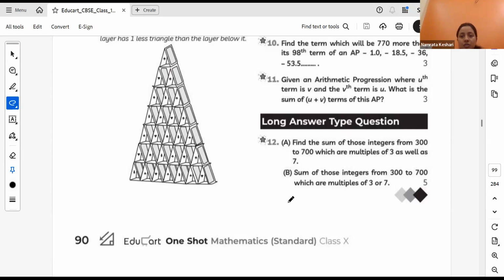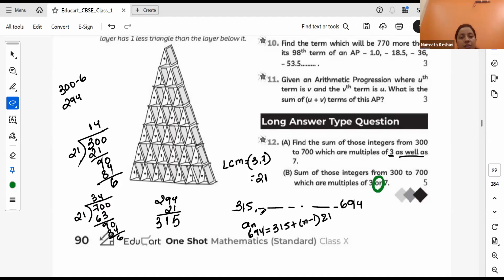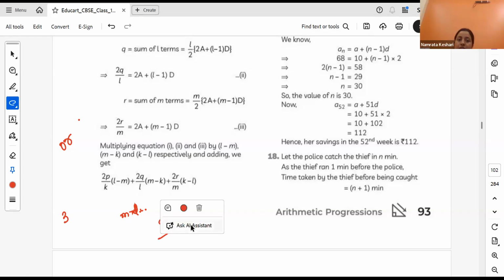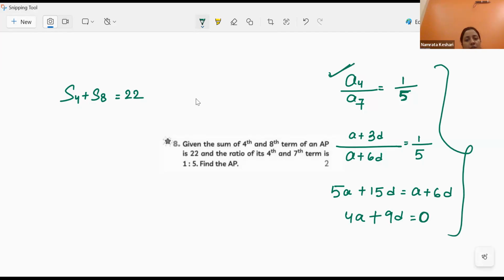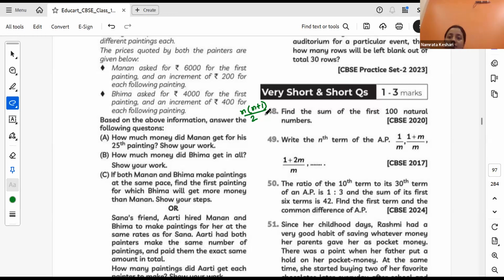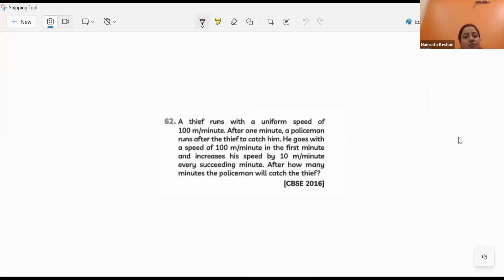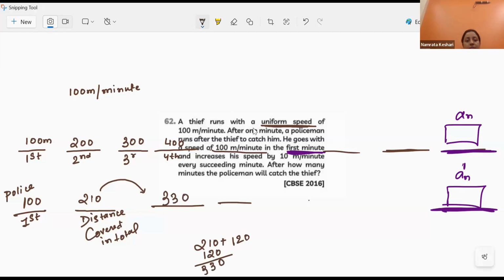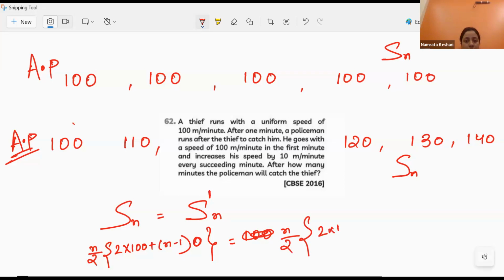Learnivio | Chapter : Arithmetic Progressions | Lect | 10th Foundation 13-07-2025